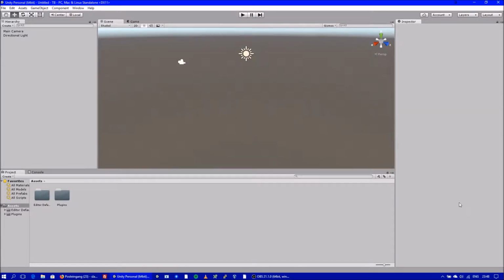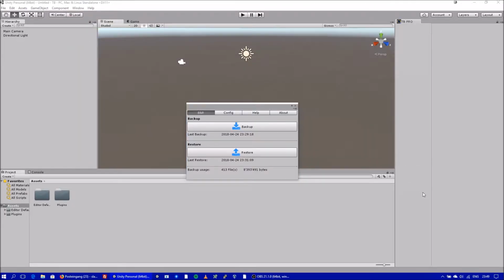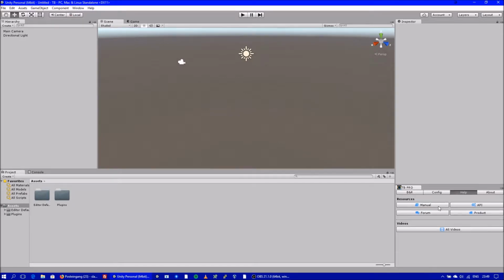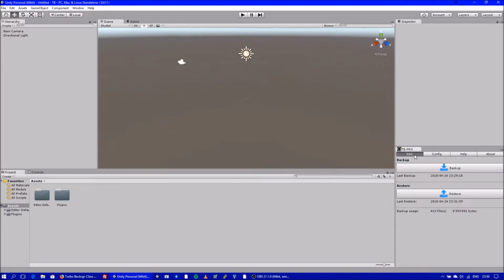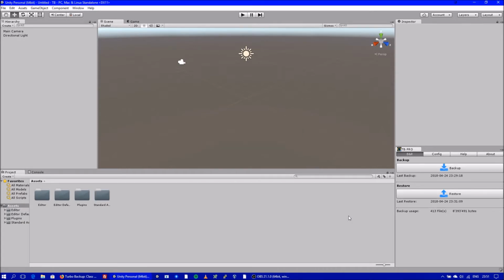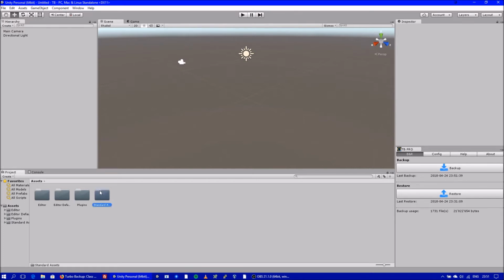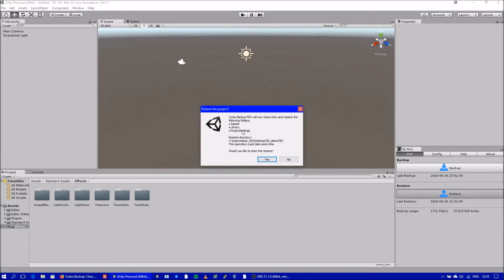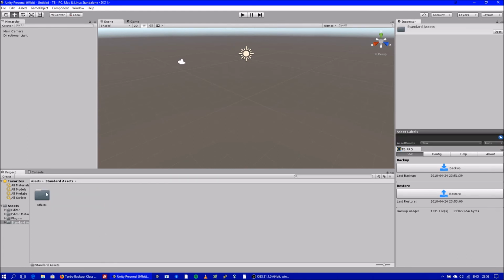Turbo Backup: Basic Tutorial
Turbo Backup is the fastest and safest way to backup your Unity project.
It only stores the difference between the last backup, this makes it incredible fast.

TB is the tool for dangerous situations in your project: make a backup as quick as possible before any potential harmful change. And restore the project in seconds if a disaster happened.